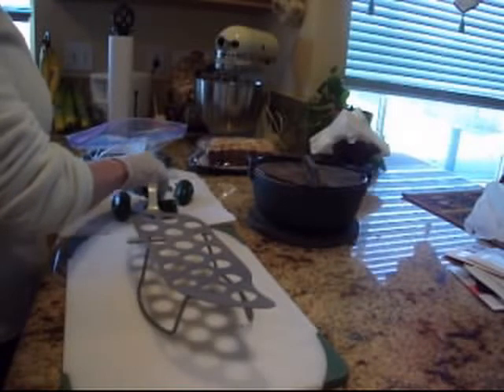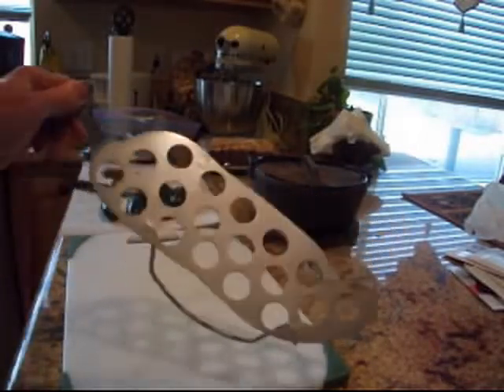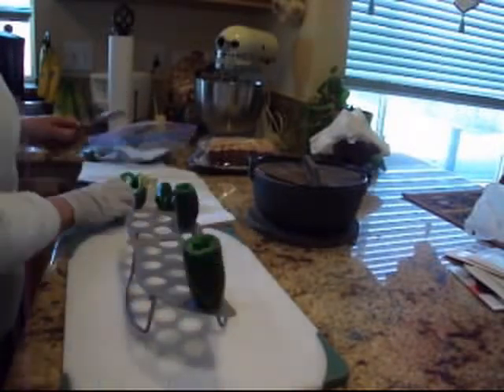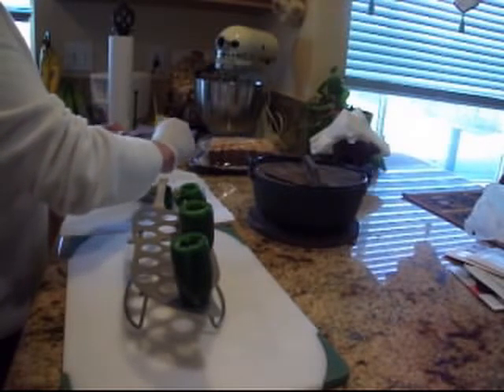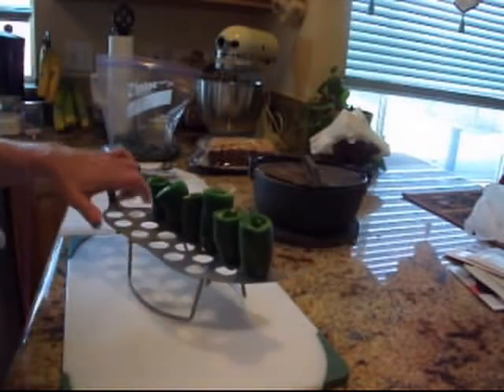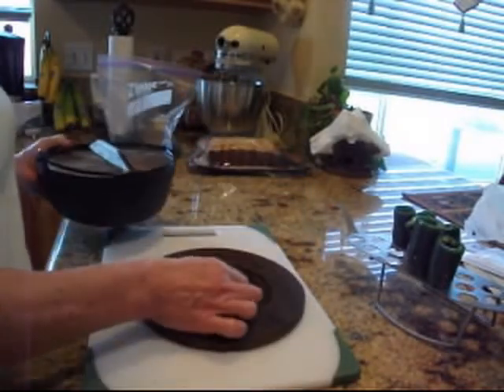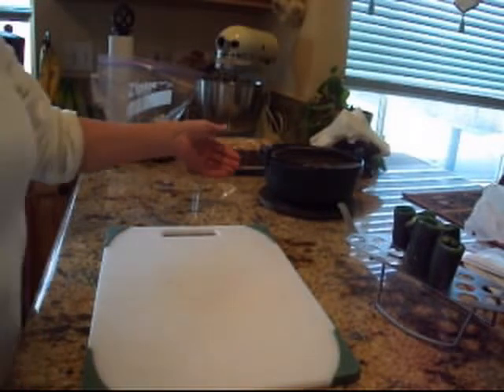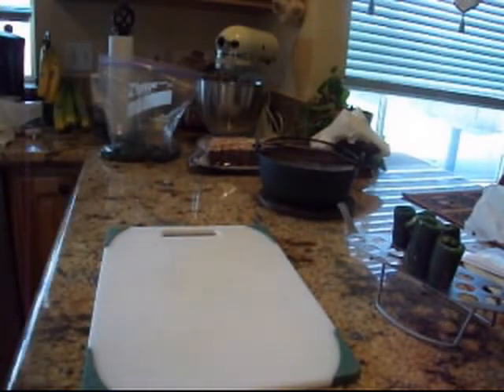Linda's Pantry Preps Or Gagets You Tell Me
Just sharing what i picked up today for prepping.